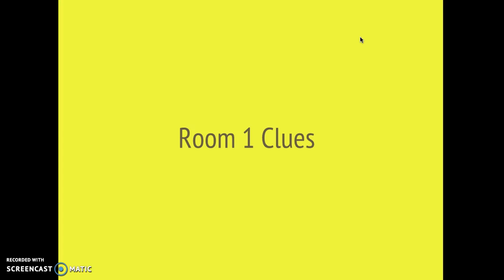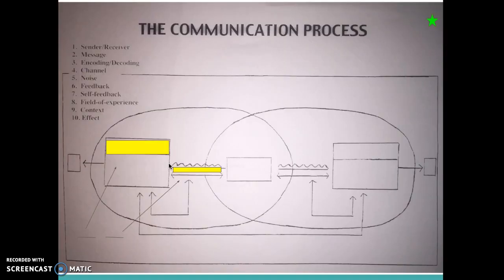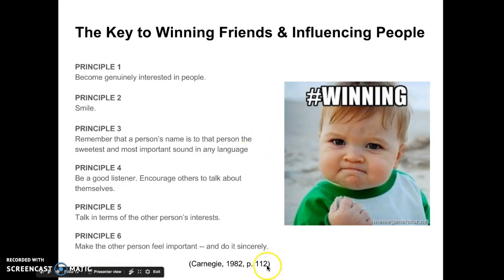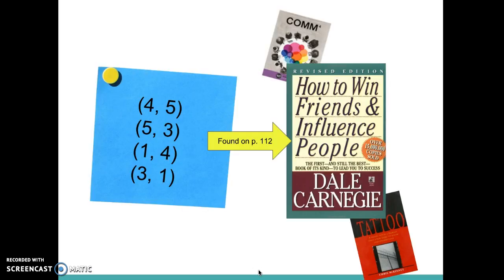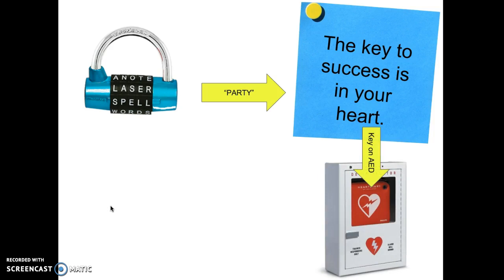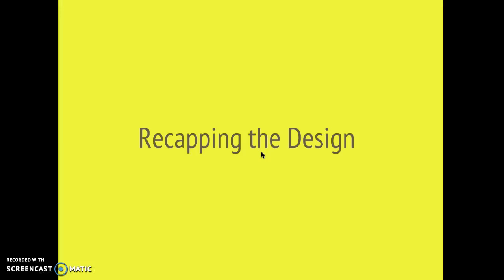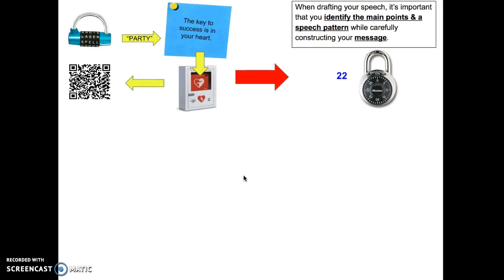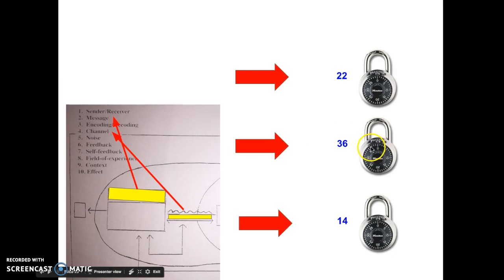Mission Breakout - A Tour Through the Design